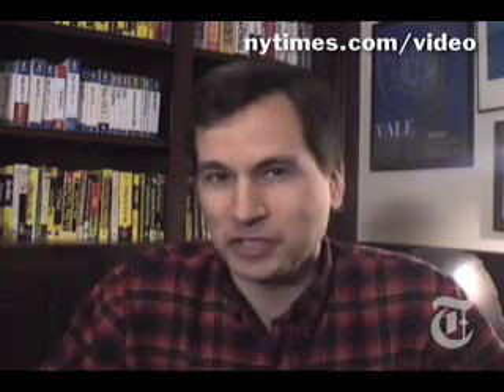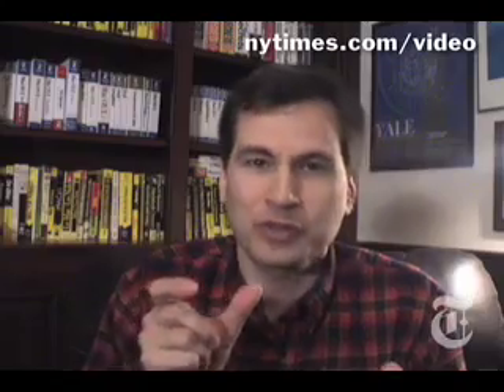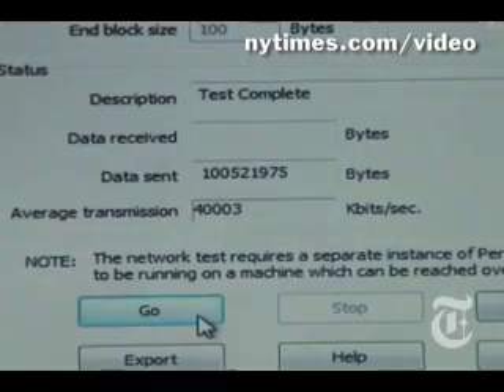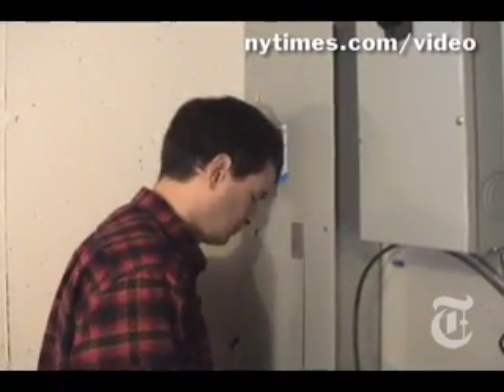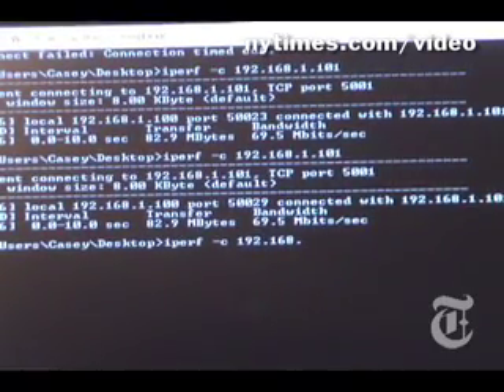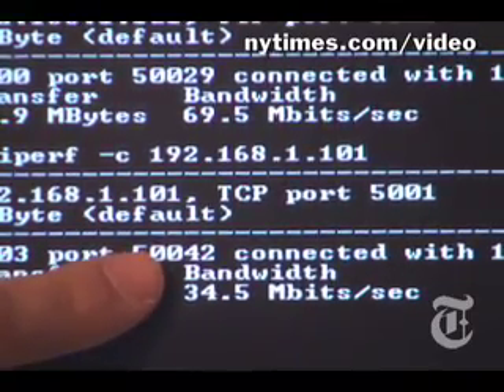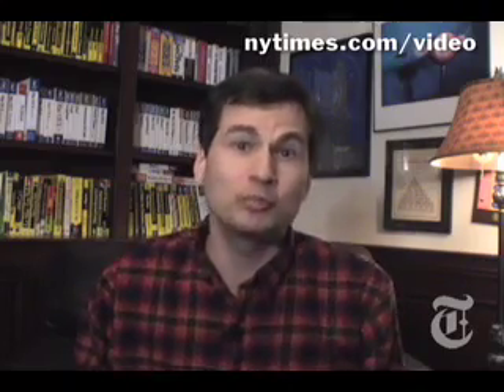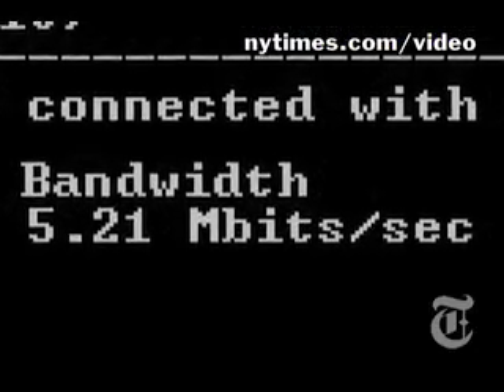The Router Diaries | The New York Times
David Pogue of The New York Times tells his horror story behind the installation of four 802.11n wireless routers.